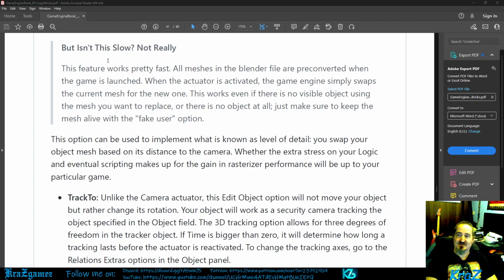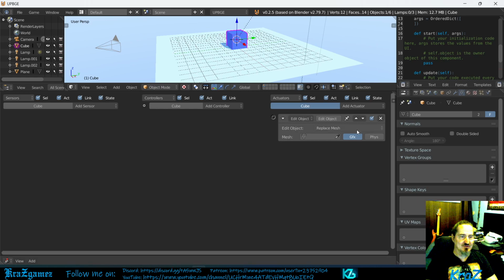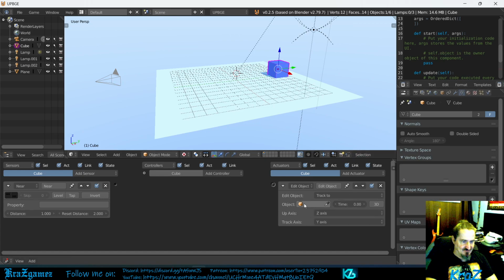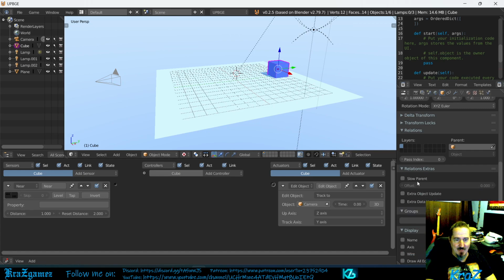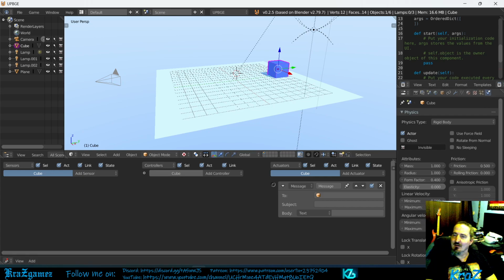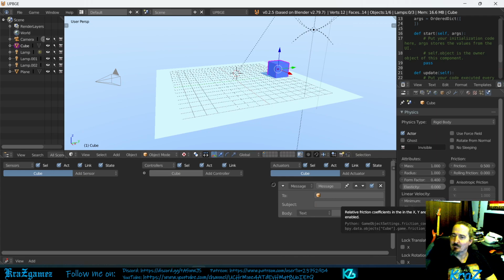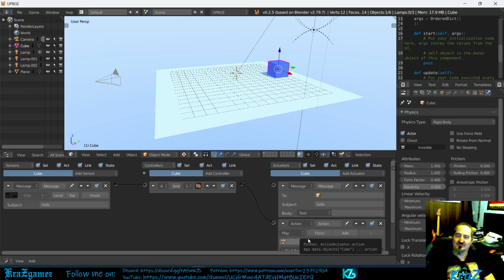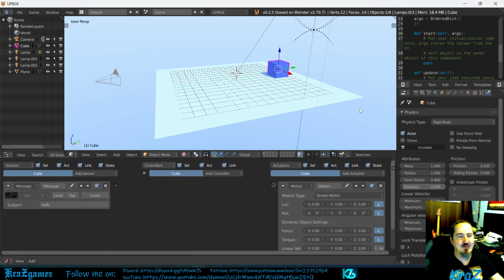Episode #43 UPBGE: Is Edit Object Replace Mesh Slow? Nope.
Today I finish up with the Edit Object Actuator. I also go into why the Replace Mesh isn't a slow process.